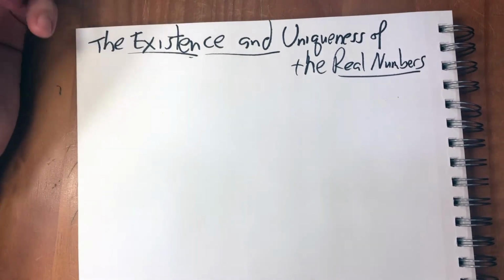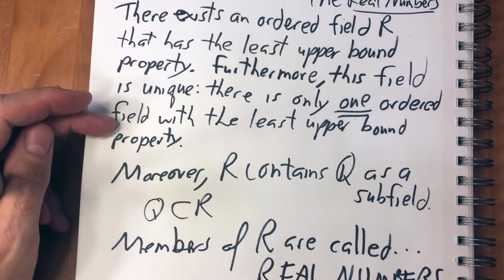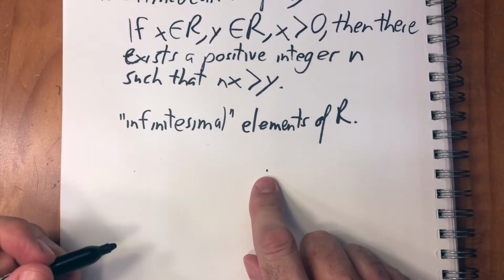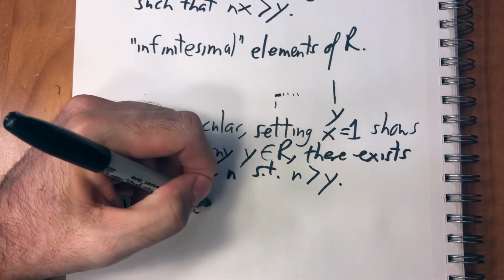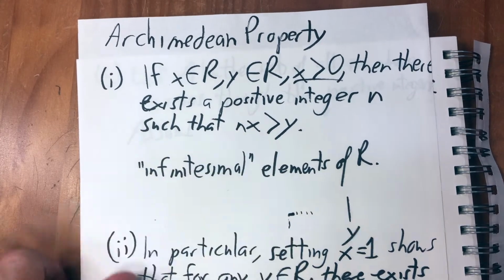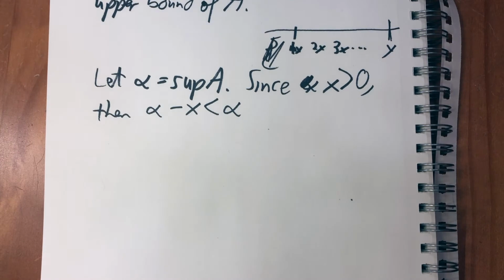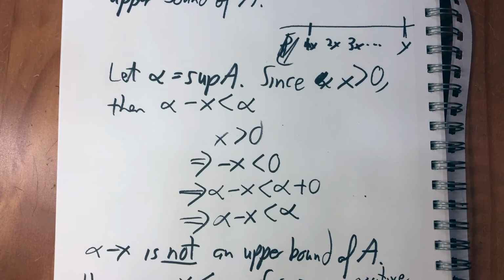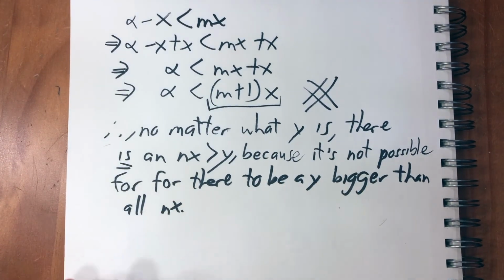Real Number Field and the Archimedean Property (1) #4.3.1.3a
Statement of the theorem that there exists a real field--an ordered field with the least upper bound property, followed by the Archimedean Property.

We have arrived! We have completed our examination of the field axioms and ordered field axioms and least upper bound property, now it is time to put them together to create a real number field.  First we formally state the theorem that a real number field exists, then we start to look at the Archimedean Property.

Before proving the existence of the real field by constructing one from Dedekind Cuts, we will explore some properties of the real field. Proof of these requires the Least Upper Bound Property, so they are useful to examine to see what is possible with the LUB property.

Here is the outline of this series on complex numbers:
0. Introduction
1. The Real Number System (We are here)
2. Complex Numbers
3. Complex Functions
4. Exponential and Trigonometric Functions
5. Complex Integration
6. Cauchy's Integral Theorem
7. Cauchy's Integral Formula
8. Laurent Series
9. Complex Residues
10. Lattices and Doubly Periodic Functions
11. Lattices and Tori and Groups
12. The Weierstrass p-Function
13. The Weierstrass Equation: Complex Functions and Elliptic Curves

Table of Contents This Video:
0:00 - Intro
0:24 - Theorem of Real Number Field
5:24 - Archimedean Property
13:06 - Archimedean Prop. Proof